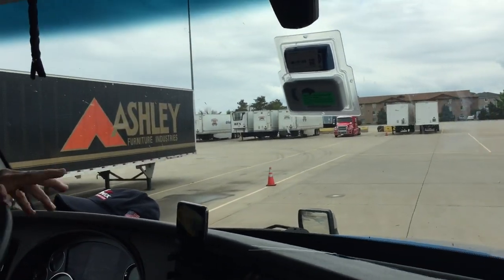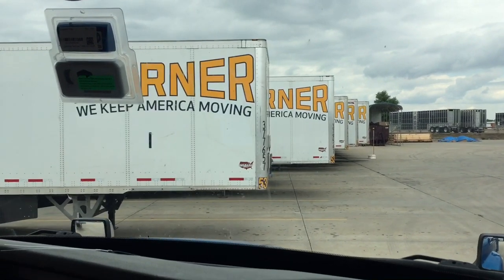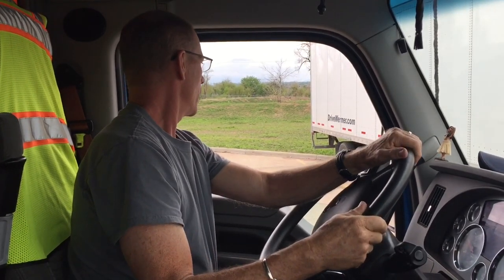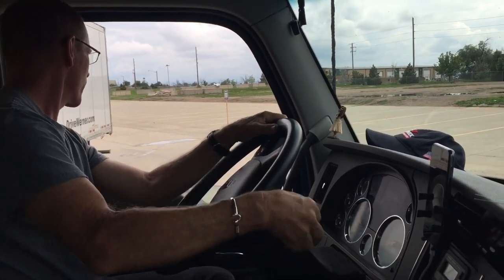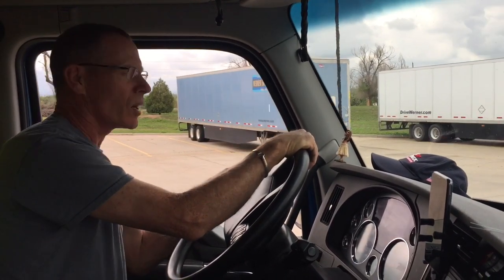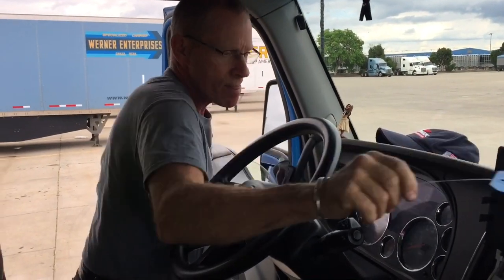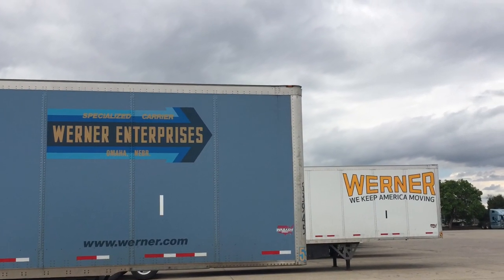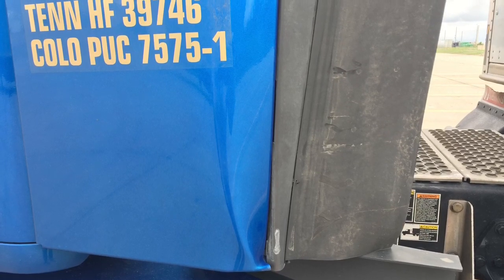How to Do 90 Degree Backing Maneuver | Jackknifing on a 90 | Trucking Tip | Incorrect Werner Stripe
How to do a 90 degree backing maneuver. This new Werner Trucking OTR driver talks us through a 90 degree backing and hits a glitch, jackknifing the truck. If you drive for Werner Enterprises, check the location of the 'helpful' stripe before you use it to do a 90 degree backing maneuver. Poor Kenny Riggs. Check out the damage.
Practicing 90 Degree Backing at the Denver Werner Enterprises Terminal.